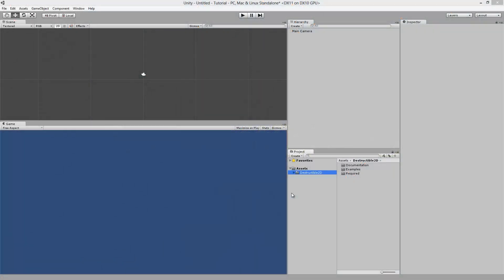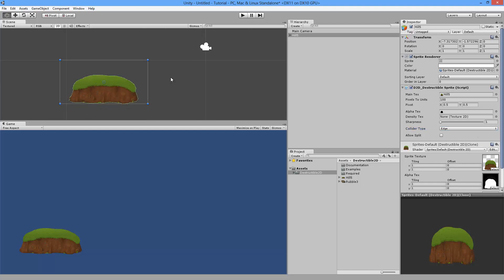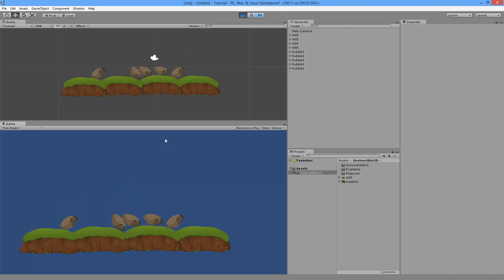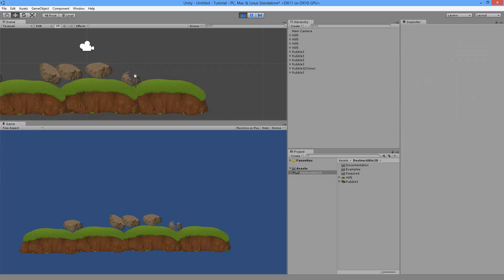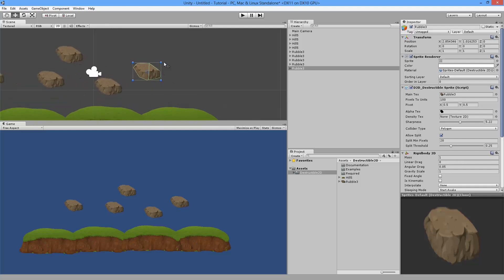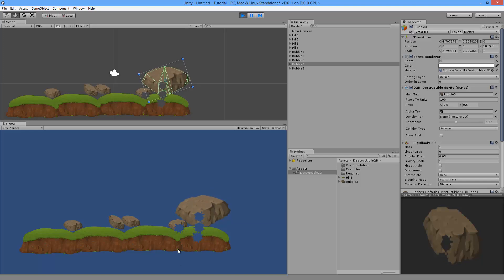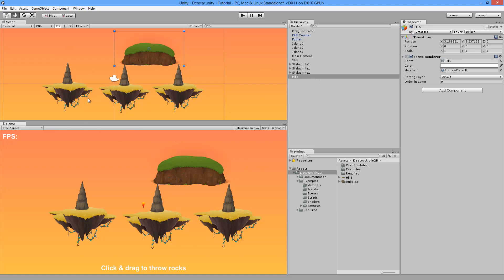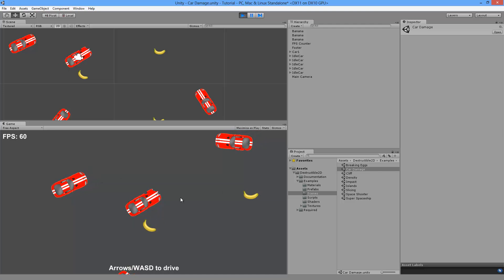Destructible 2D - Basic Tutorial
In this video I show you the basics of using Destructible 2D.

Destructible 2D is a Unity 3D asset you can get